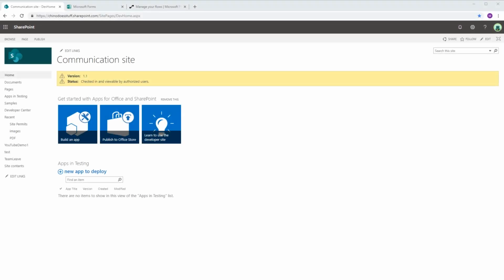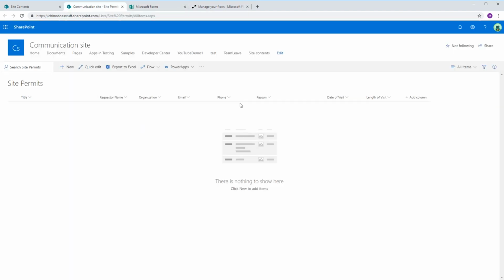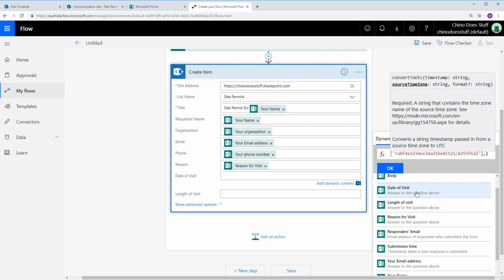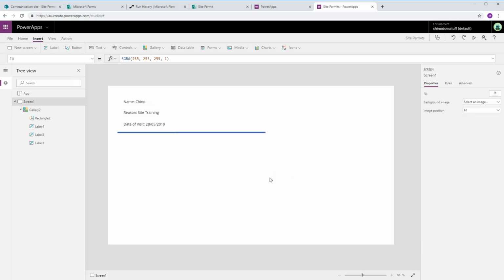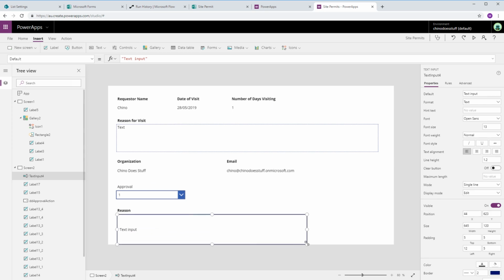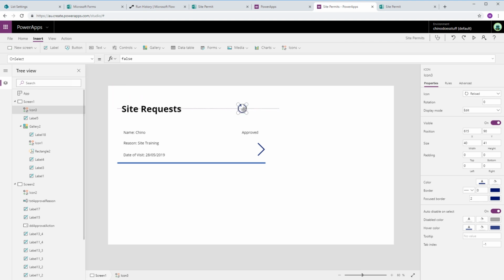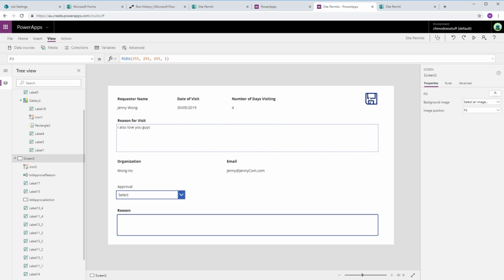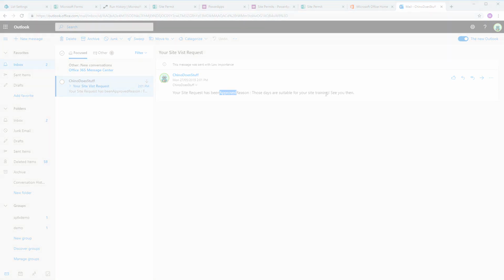Anonymously Accessible Apps in PowerApps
In this episode, Chino demonstrates how to build an anonymously accessible application using PowerApps, Flow and Microsoft Forms.